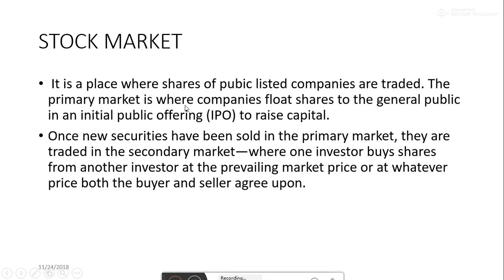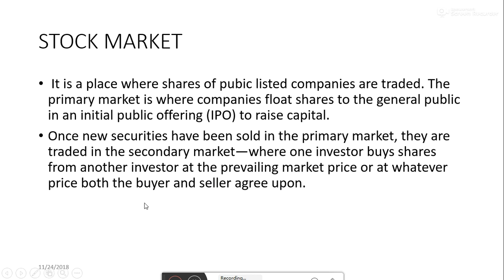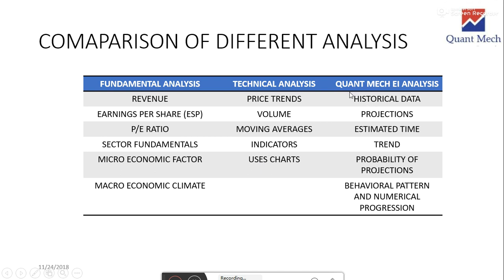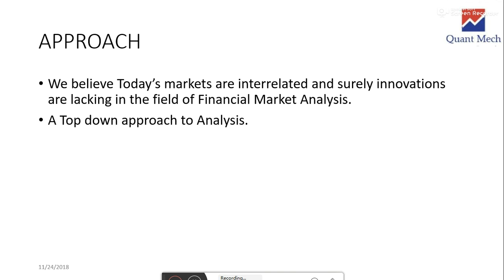STOCK MARKET ANALYSIS INTRODUCTION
INTRODUCTION TO STOCK MARKETS AND QUANT MECH EI INVESTMENT ANALYSIS METHOD